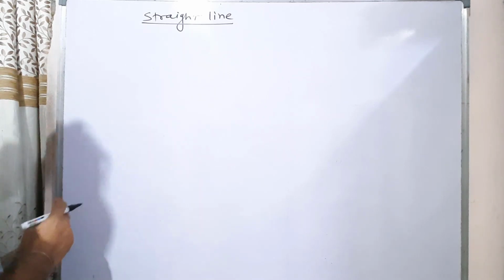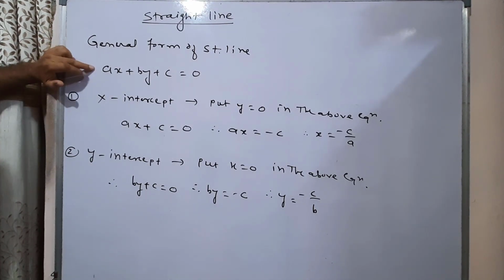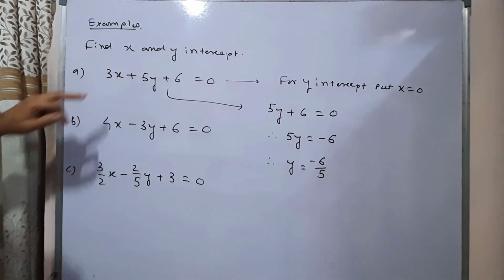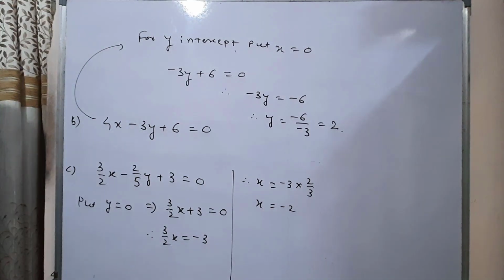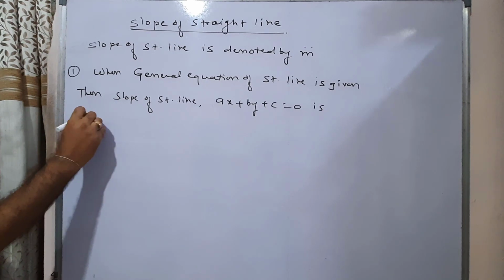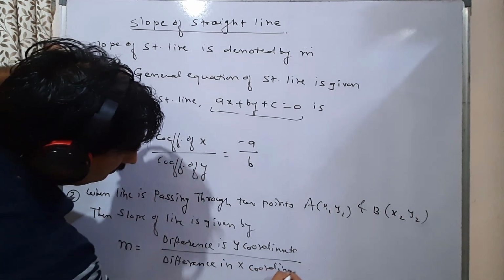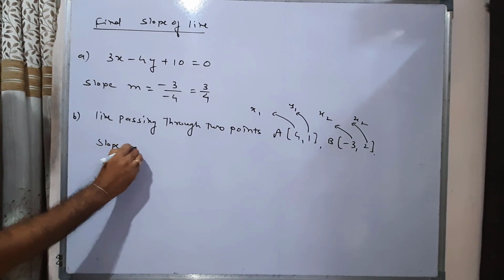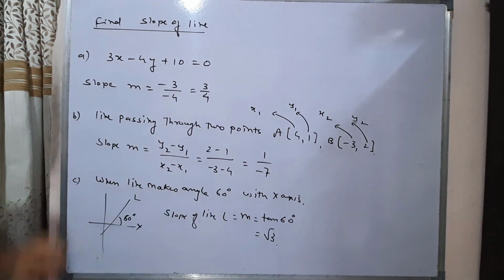Straight Line Part 1 For 1st Year Polytechnic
Basic Mathematics for First-Year Polytechnic.

6th Chapter of Basic Mathematics Polytechnic First Year Semester-1.